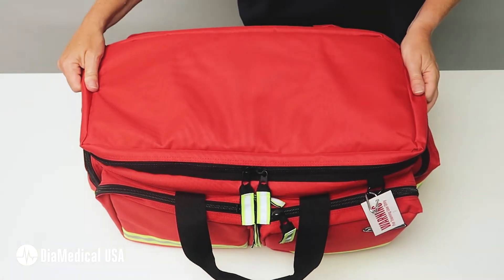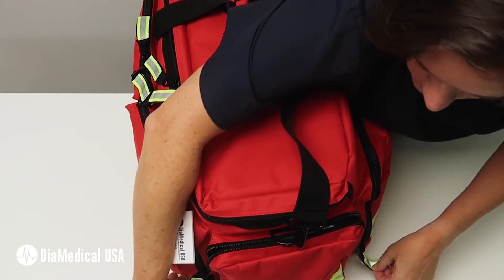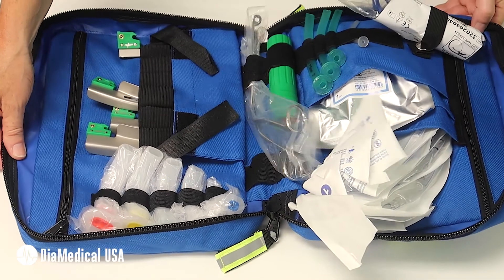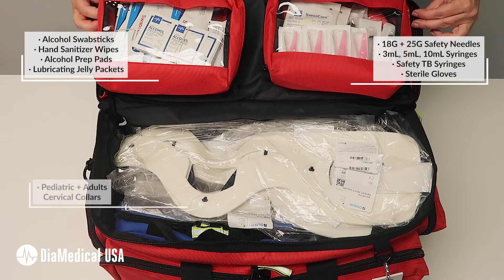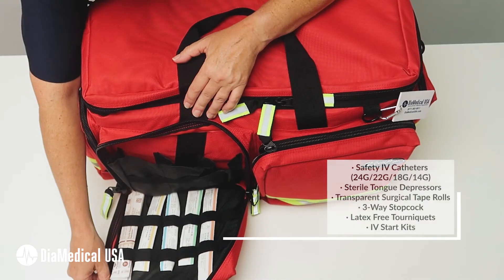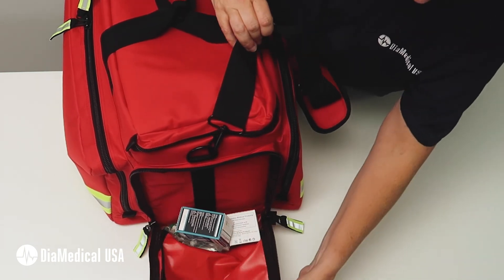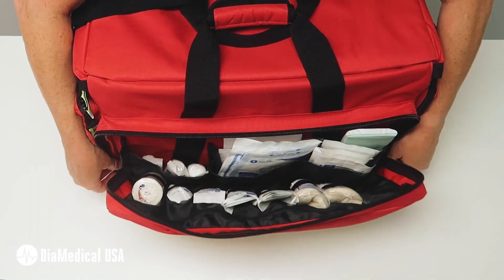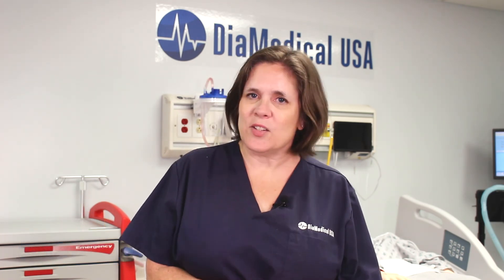Loaded ALS Jump Bag: Tuesday Teachings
Save Time, Money and Lives With Our Loaded Jump Bags by DiaMedical. In today's episode, our nurse educator, Sally O'Meara will breakdown features included in our Loaded ALS Jump Bag and how it can be used in a variety of patient care scenarios. At DiaMedical USA our mission is simple, improve the quality of healthcare by providing innovative tools like our Tuesday Teachings series to help educate the next generation of medical professionals.

The professional-level DiaMedical Loaded Field Ready ALS Jump Bag™ contains all the supplies that first responders need to perform advanced care in medical and traumatic emergencies.  This bag is ideal for volunteer firefighters and EMS personnel who have to respond to emergencies from their personal vehicles.  It is also perfect for independent contractors who have to furnish their own professional-level trauma bags.